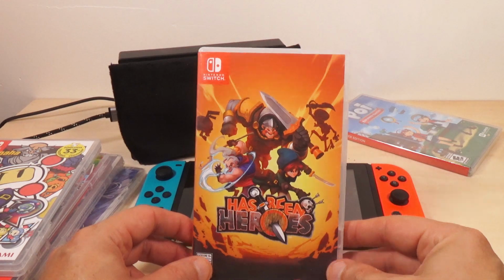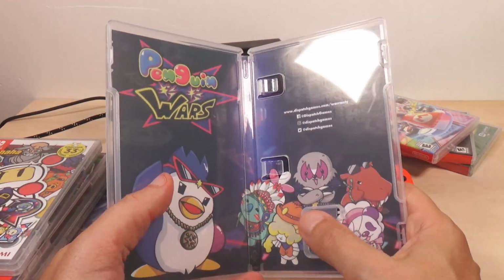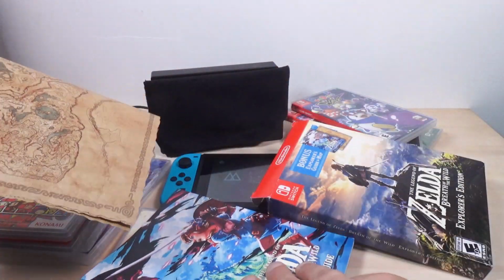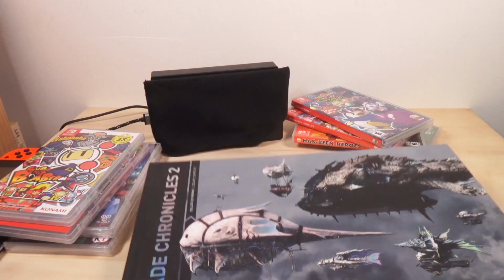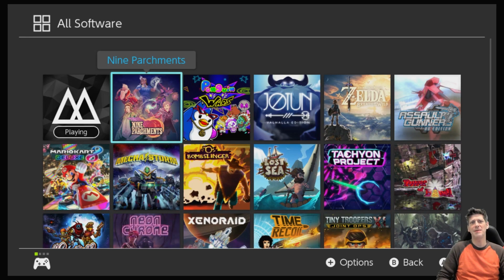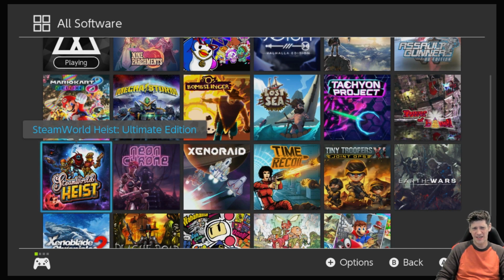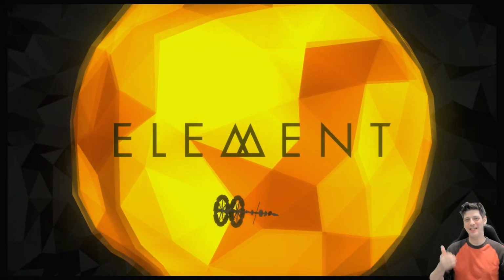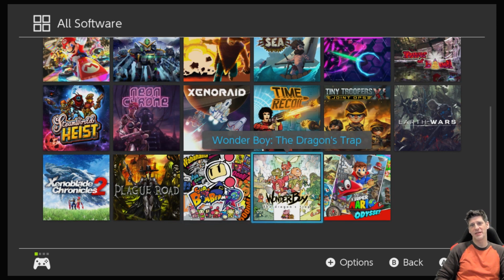My Nintendo Switch Collection 2018 Edition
Here's how my Nintendo Switch Collection is coming along. I'm still looking for cool indie games on the Nintendo store so if you know of any let me know about them!